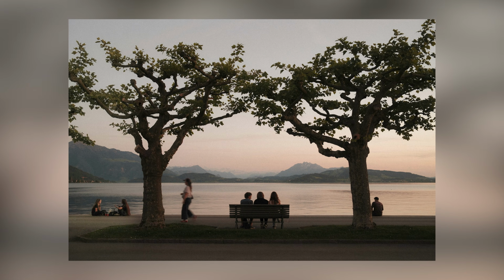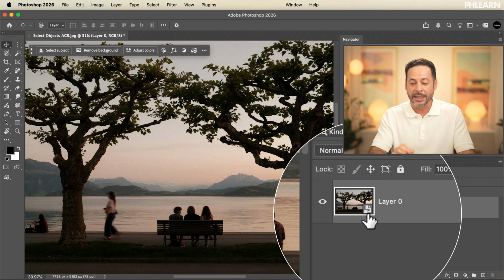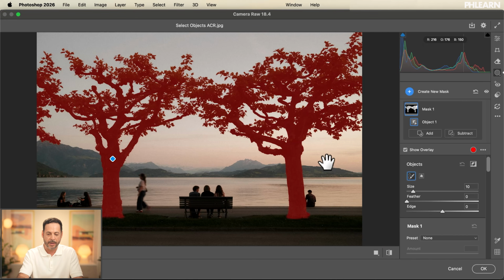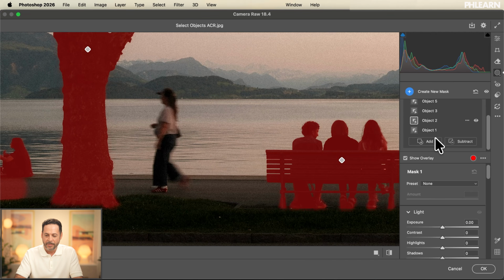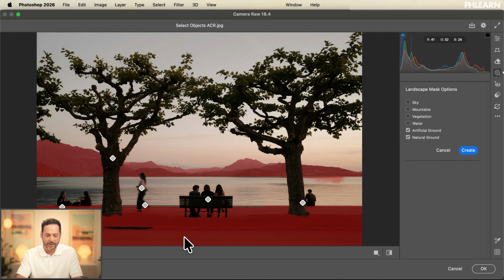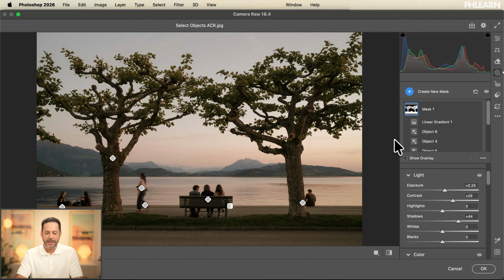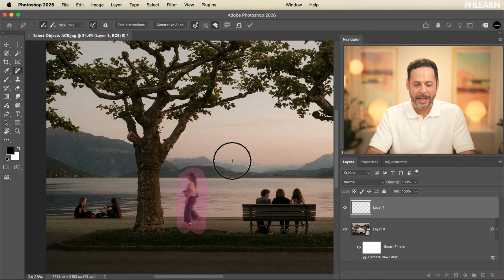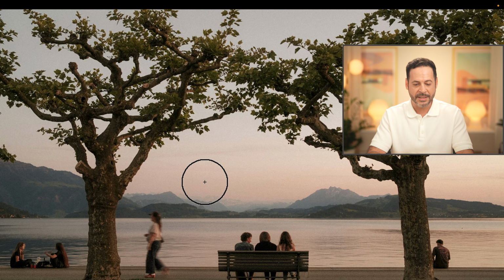The Power of Object Masking in Photoshop 2026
▶ Download the sample image, PSD and PDF guide for this tutorial (free with a PHLEARN account)

The foreground of this photo is way too dark, packed with people, a fence, and detailed trees — the kind of selection that used to take hours. This tutorial shows how Camera Raw's Object masking in Photoshop 2026 makes near-perfect selections from even a sloppy brush stroke, then walks through adjusting exposure, color, and contrast on just those masked areas without touching the background.

CHAPTERS
0:00 Object Masking's Raw Power in 2026
0:59 Converting the Background to a Smart Object
1:46 Selecting Objects in Camera Raw Masking
2:22 A Sloppy Brush, a Perfect Selection
3:21 Adding More People to the Mask
4:56 Selecting Ground with Landscape Masking
5:50 Adjusting Exposure on the Masked Areas
7:02 Subtracting the Foreground Ground Area
7:50 Removing a Distraction Back in Photoshop
8:56 Re-Editing the Same Mask Non-Destructively

THE STEPS
1. Convert your background layer to a Smart Object, then open the Camera Raw filter
2. Open Masking, choose Select Objects, and brush loosely over each object or person
3. Add more objects to the same mask, or delete and reselect ones you don't need
4. Try Select Landscape as another way to isolate ground, sky, or vegetation
5. Adjust exposure, temperature, saturation, and contrast on just the masked selection
6. Subtract a linear gradient from the mask to keep the near ground darker
7. Use the Remove tool back in Photoshop, then reopen the same mask in Camera Raw to adjust it again non-destructively

Go deeper with the PHLEARN PRO course “The Power of Masking & Coloring in Lightroom”

Master every selection and mask in the new PHLEARN PRO course “The Ultimate Guide to Selections & Masking in Photoshop”

Master skin tones and color grading in the new PHLEARN PRO course “Skin Tones, Color Grading & Presets in Photoshop & Lightroom”